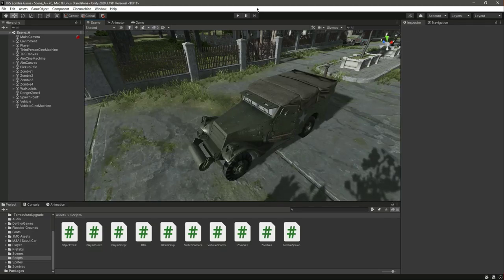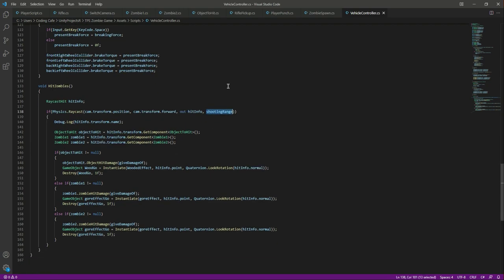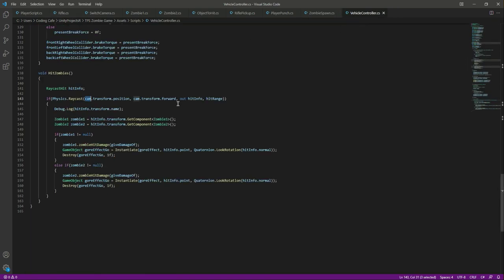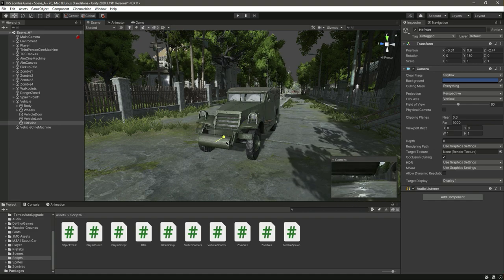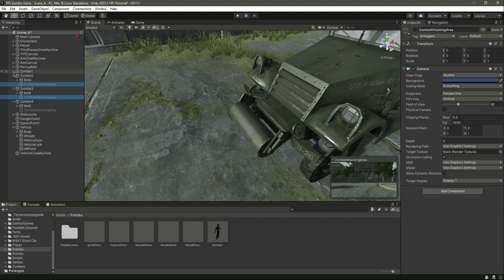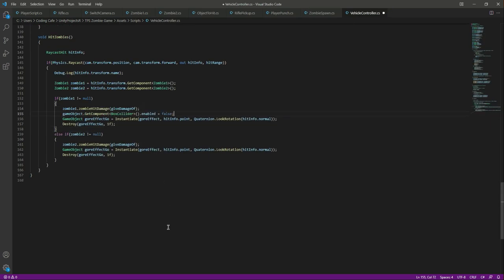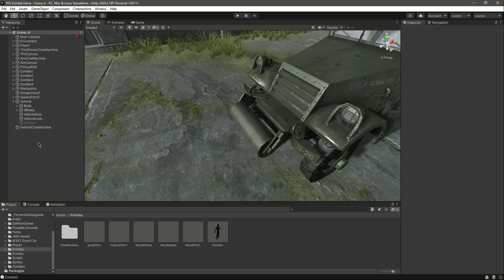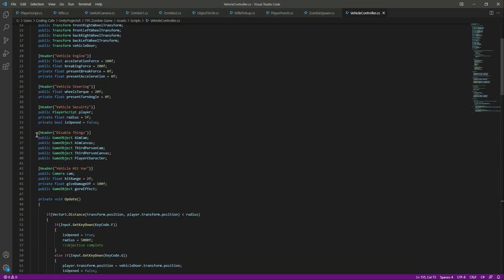Unity Vehicle Damage Zombies | Unity Vehicle System Ai Tutorial - 3D Game Development Course 2022